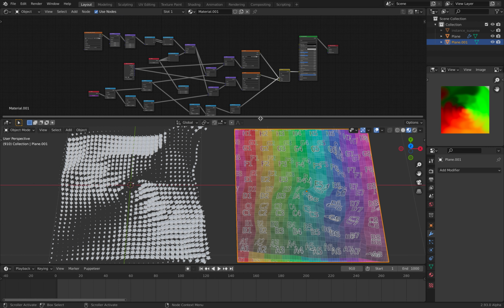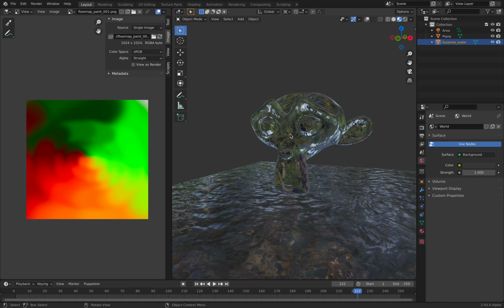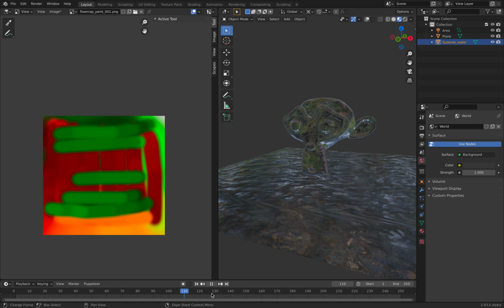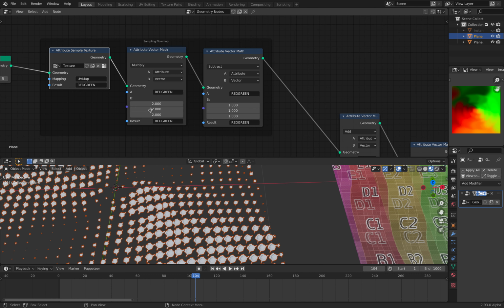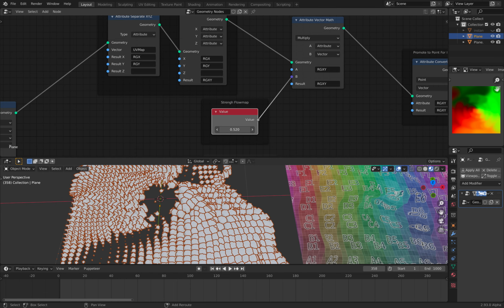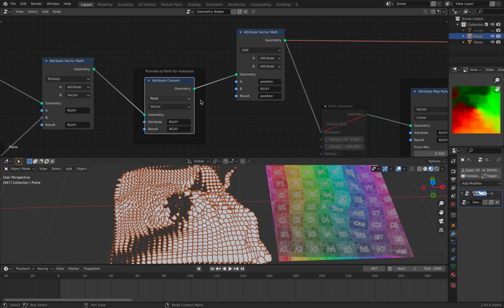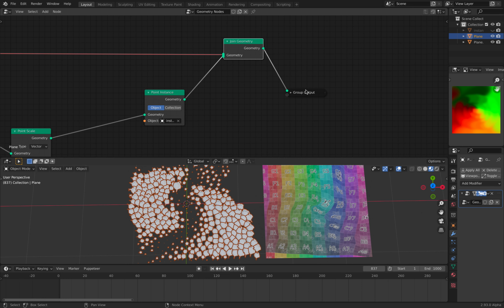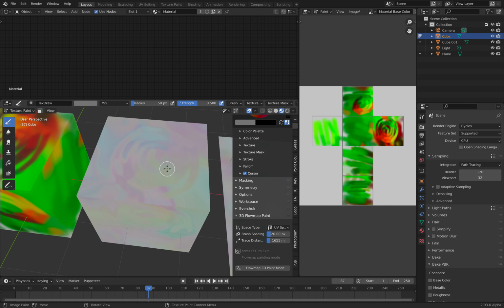LIVENODING Geometry Nodes Flow Map WIP Study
In this episode, I am sharing a Geometry Nodes setup that is inspired by ENTAGMA flow map shader. This is not working 100% as I expected, maybe I made a slight mistake in the setup, but the idea is here somewhere. Maybe you can help spotting my mistake and make a flowing instances.

What I am hoping to create is some kind of way to make a flowing animated instances that can be used for hair, fur or grass. Do you know how to fix this?